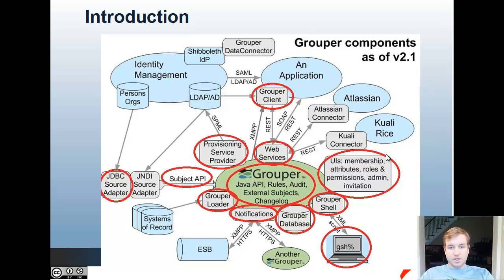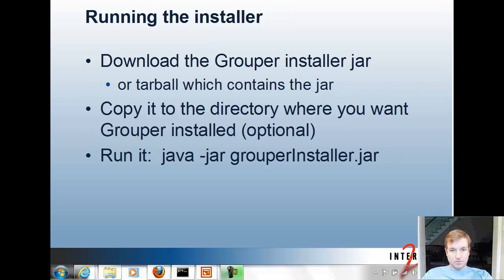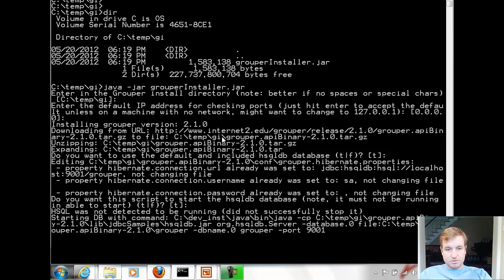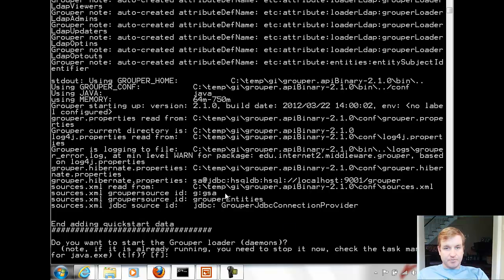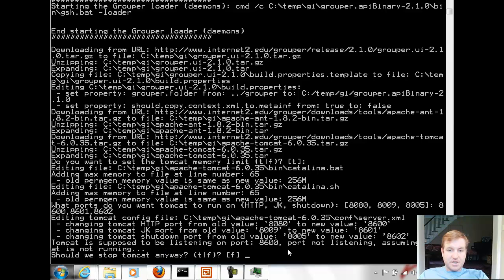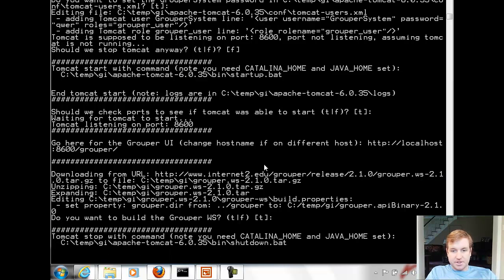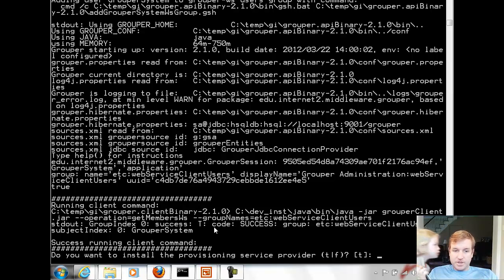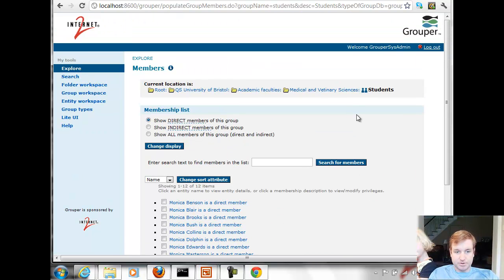Grouper Training - Admin - Installer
An overview of the Grouper installer, with information on running the installer, limitations, and a detailed description of prompts.